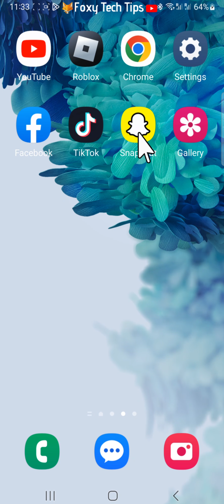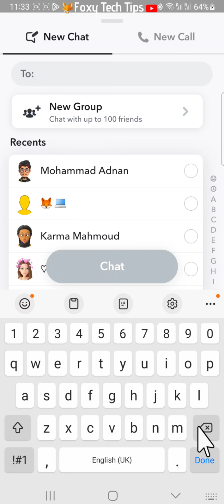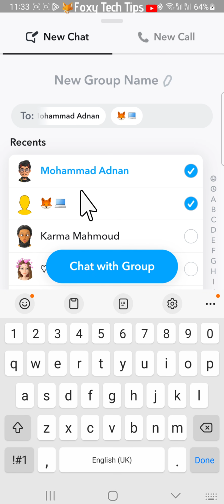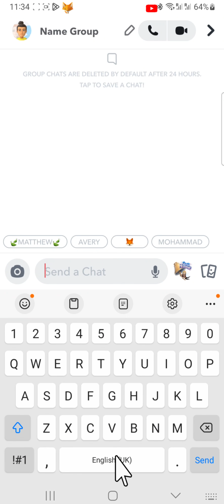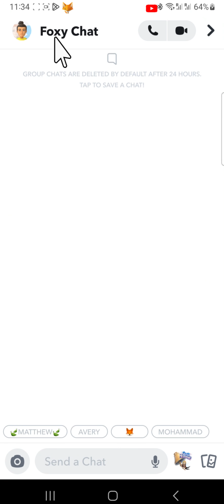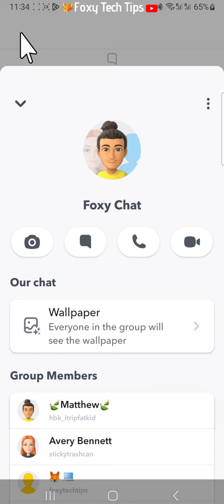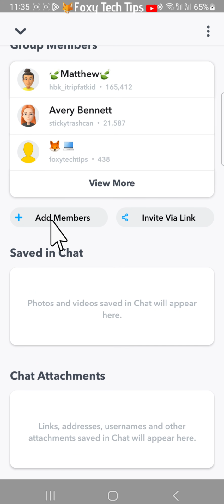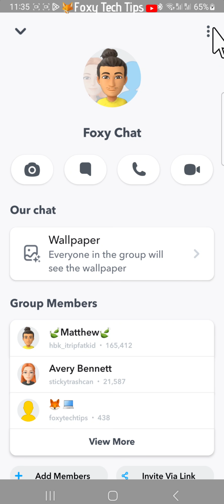How To Create A Group Chat On Snapchat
Easy to follow tutorial on creating a new group on Snapchat! Do you want to create a Snapchat group chat for you and your friends? You can add up to 100 people to a group in Snapchat! Learn how to do it easily now!

Steps:

- On the home screen of Snapchat tap on the chat icon from the bottom left to get to the chat screen.

- Then tap the new chat button from the bottom right corner.

- On the new chat screen, tap ‘new group’, below where it says ‘to’.

- You can name the group by tapping where it says ‘new group’ at the top.

- You can add up to 100 friends to each group. To add people to your group, simply tap on their names.

- You will know who you have added by the little blue tick after their name.

- When you have added everyone you would like, tap ‘chat with group’.

- If you forgot to name your group, you can do so by tapping ‘name group’ at the top.

- Type your desired name and then tap ‘done’ in the bottom right.

- You can now send chats in your new group chat!

- To edit the group tap on the users’ icon in the top left corner of the group.

- You can add new group members by tapping ‘add members’ and then scrolling down or searching for their names.

- For more editing options tap on the three vertical dots button from the top right corner.